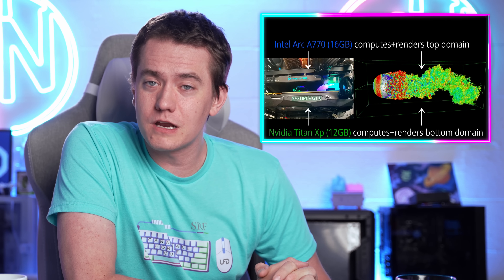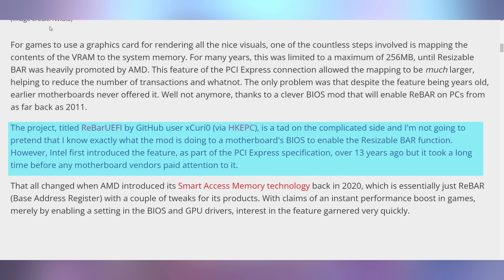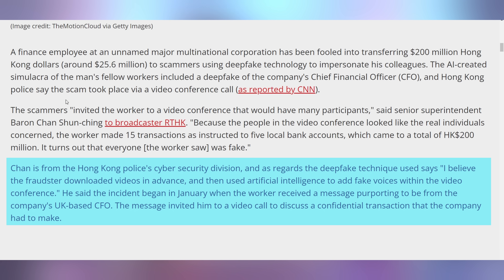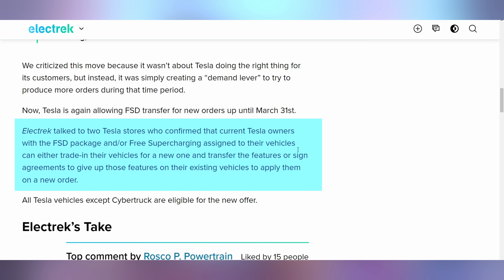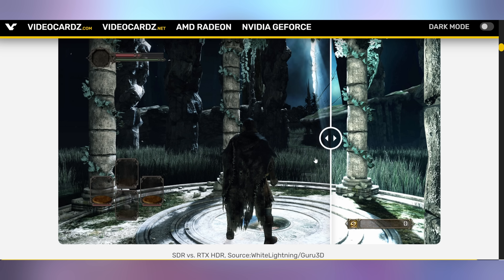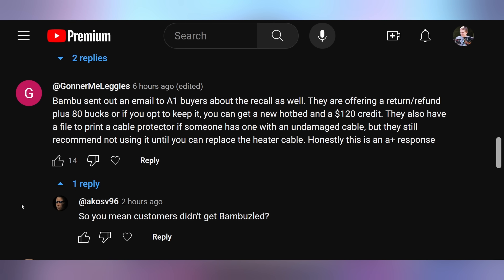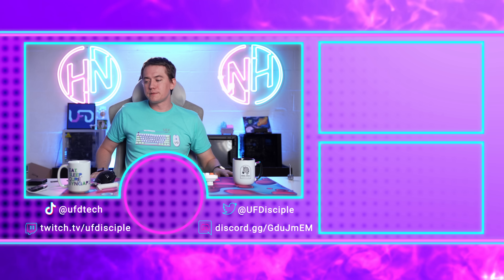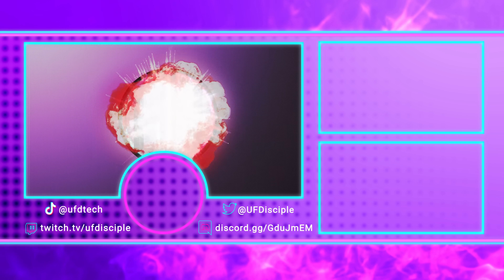Intel Doing What Nvidia Never Thought Possible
0:00 - Intro
00:20 - X870E Mobo
01:05 - Sponsor
02:02 - ReBAR For VERY OLD Stuff
02:58 - UFD Deals
03:45 - Big Deepfake Scam
05:41 - Rivian R2
06:18 - Tesla FSD & Supercharging Transfer
07:22 - Nvidia HDR For Any Game
08:19 - Arc A770 + Nvidia GPU
09:38 - Comment Response

Presenter: Brett Sticklemonster
Videographer: Brett Sticklemonster
Editor: Rikus Strauss
Thumbnail Designer: Reece Hill